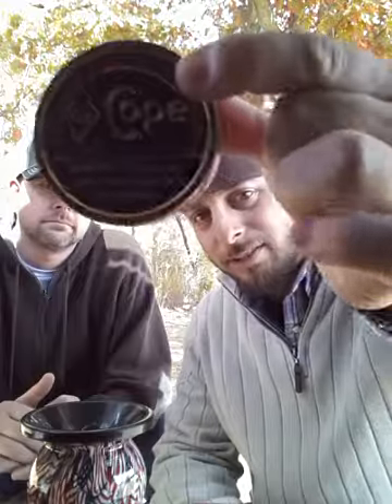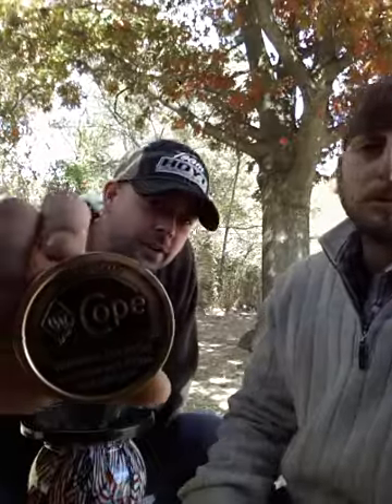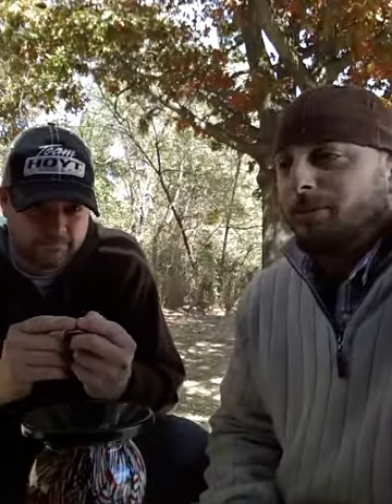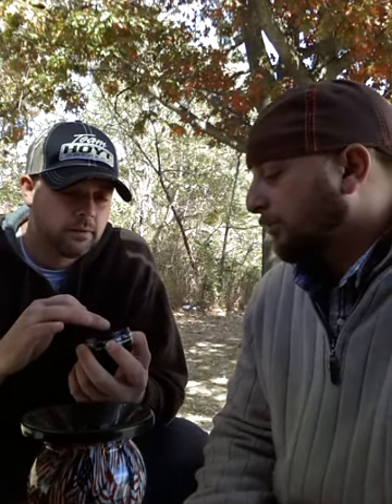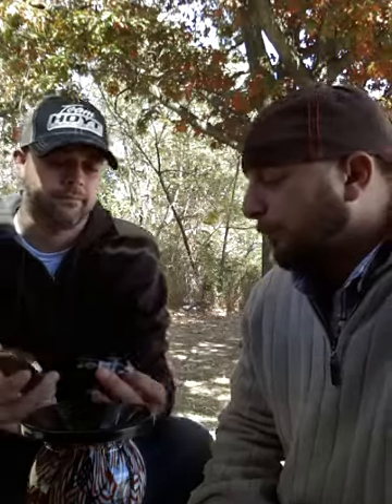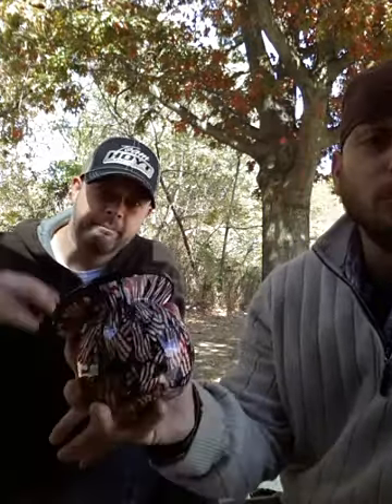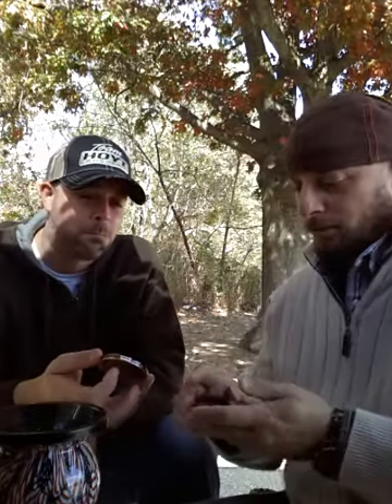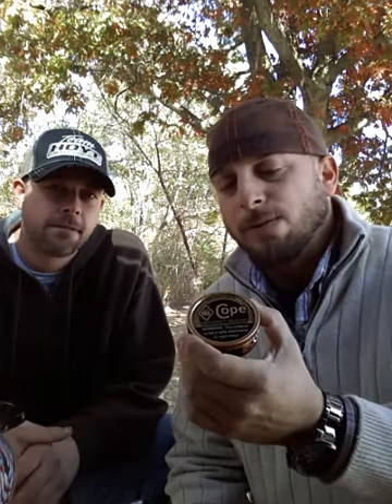Cope Whiskey Blend Review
Quick Review of a tasty Whiskey Blend that Copenhagen put out in 2006 during the Cope series